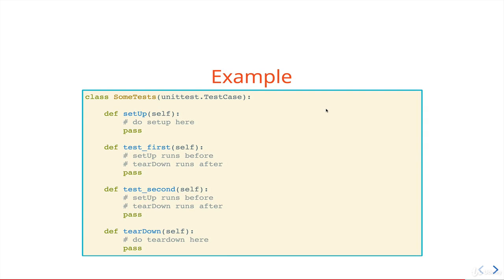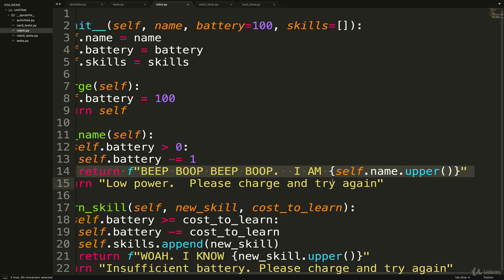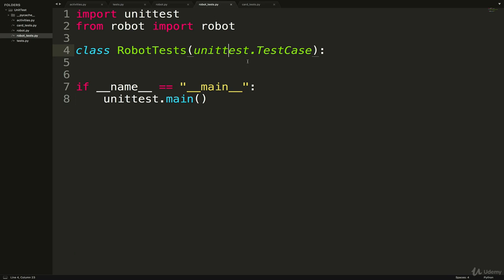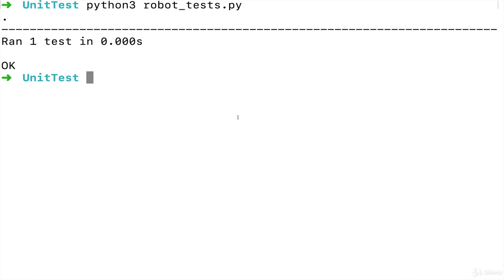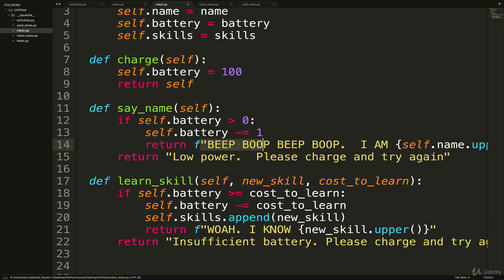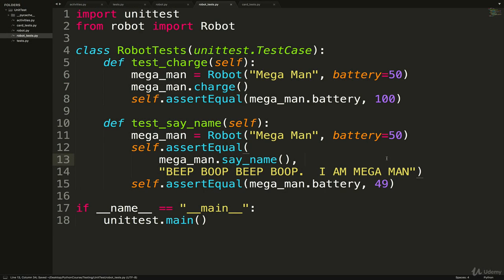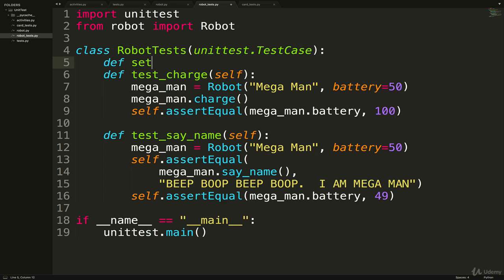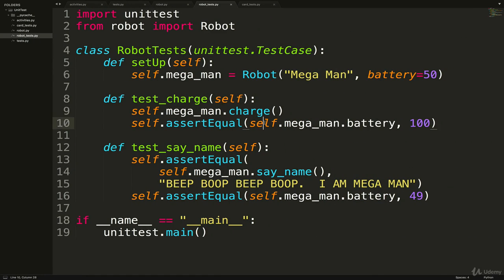Before and after hooks in Python 3 Coding for Kids Python: Learn to Code with 50 Awesome Games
In this video, we will learn Before and after hooks in Python 3

Before and after hooks in Python 3
pycharm community edition
ascii table
udemy
python3
arab crossword clue
pypi
install python
python list
python 3 list
python3
pip
python code
python 3 print
python print
install pip
pip install
python version
python 3 download
python download
python dictionary
python 3 dictionary
JavaFX
Angular
Sorting algorithm
Tech With Tim
Hiroshima Airport
Docker
Stack
Penetration test
Prime number
Tableau Software
Tableau Software
Analytics
Go
Certification
React
MATLAB
Data structure
Cobra
JavaScript
C++
Engineer
Structure
Machine